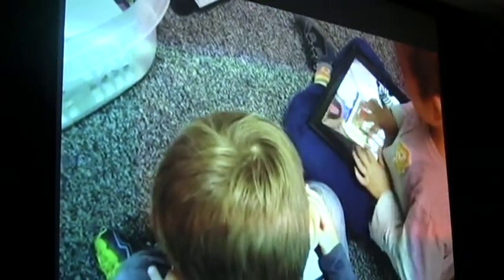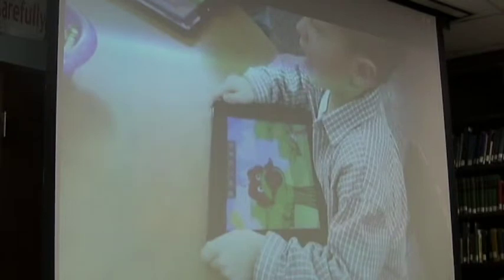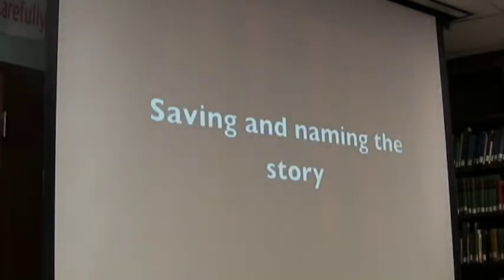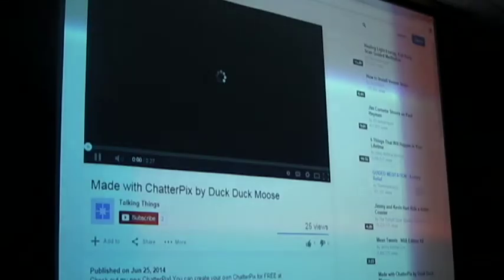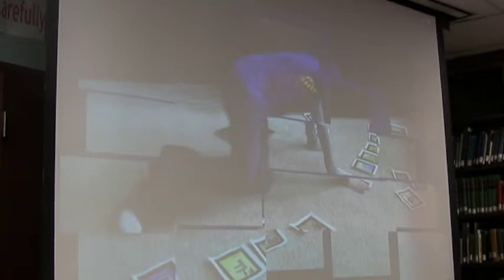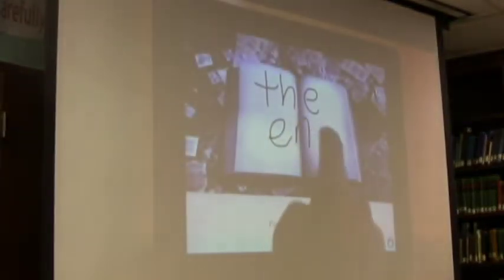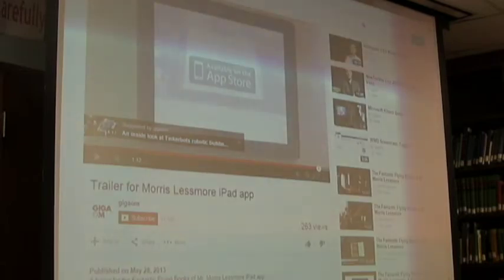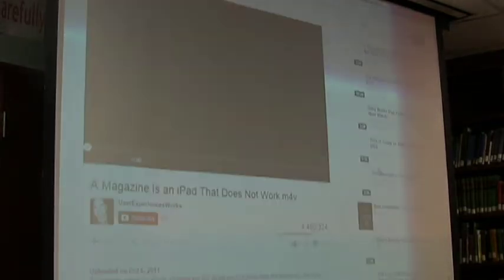Once Upon An IPad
TEEL 260
FHSU
Fall 2014
The Learning Commons

Using iPads for early literacy classroom activities.